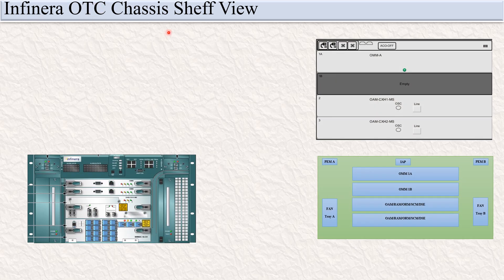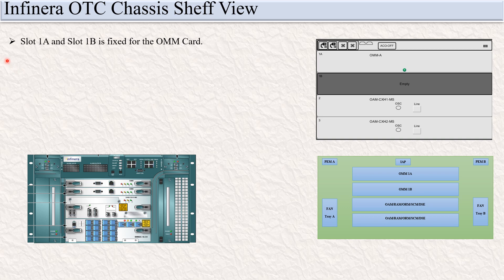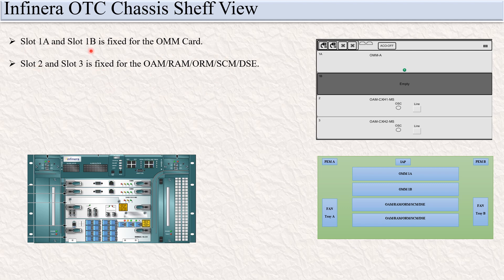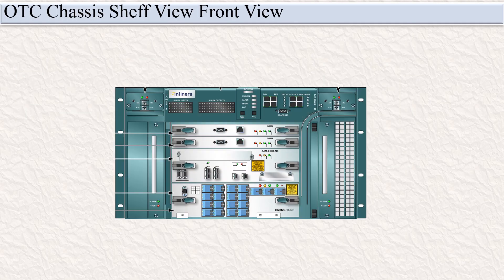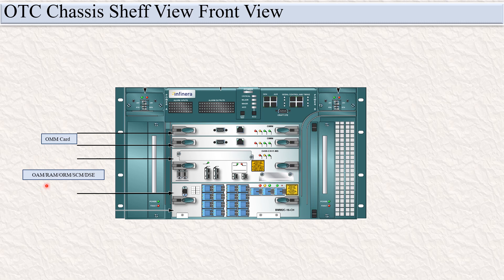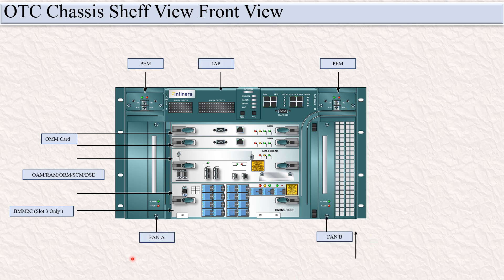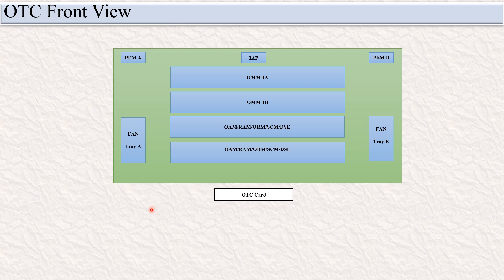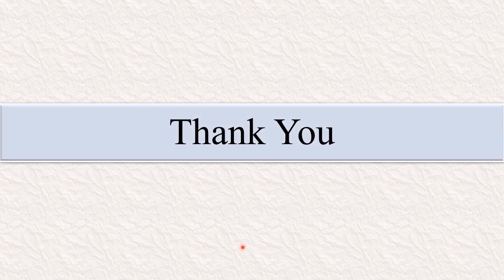Infinera OTC Chassis Shelf View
In this video Infinera Infinera OTC Chassis Shelf View is discussed.